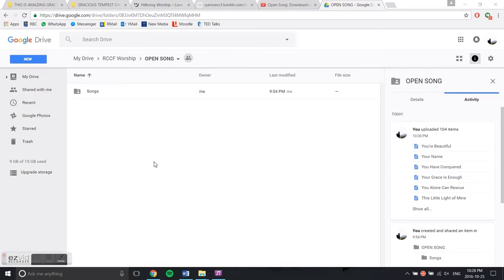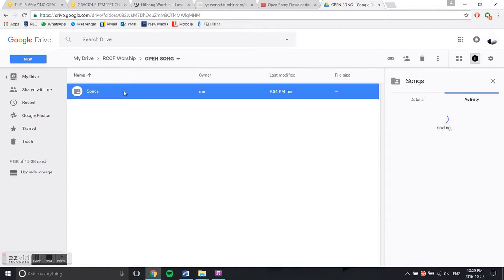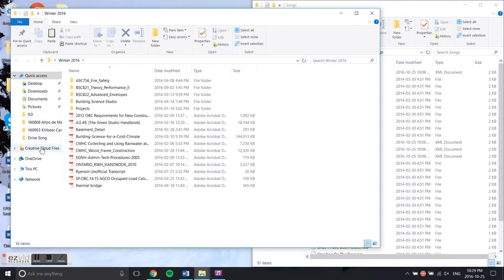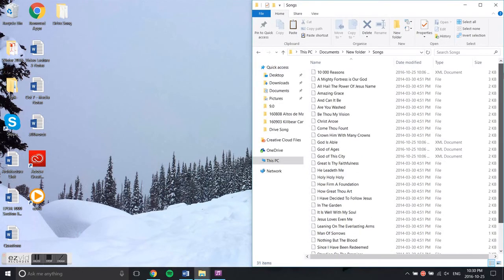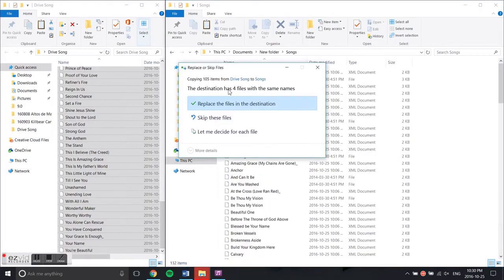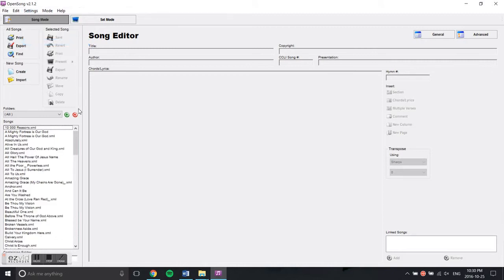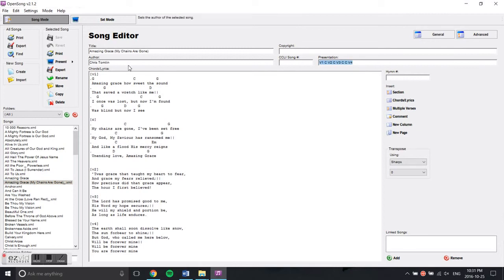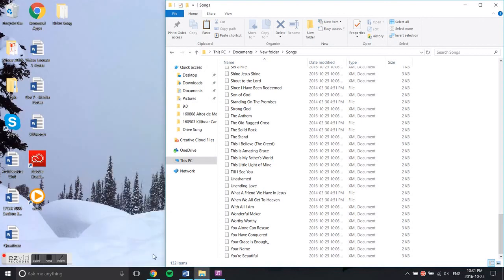Open Song: Importing Song Files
1. Copy the song files into the folder created during the download stage.
2. Refresh Song Folder.